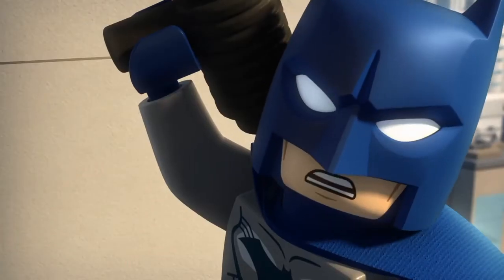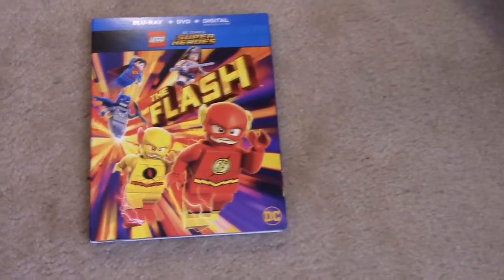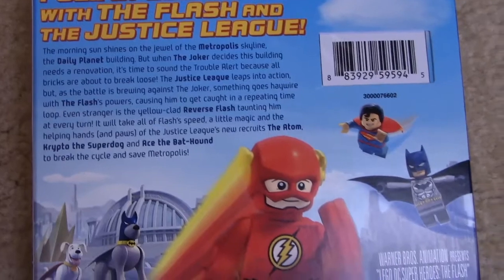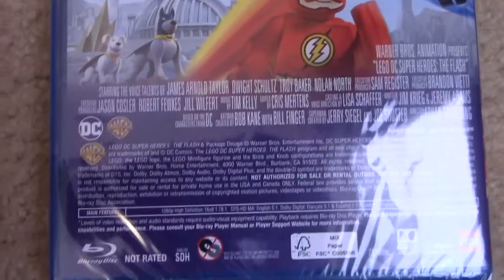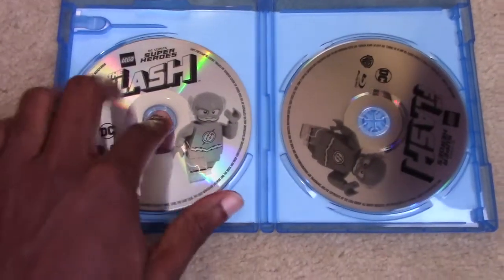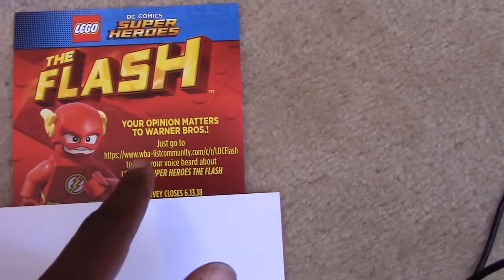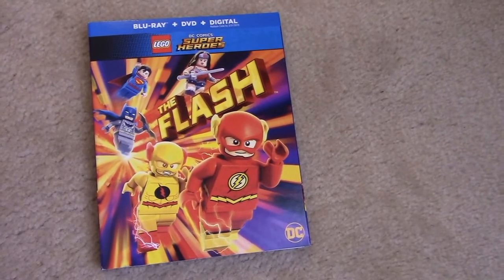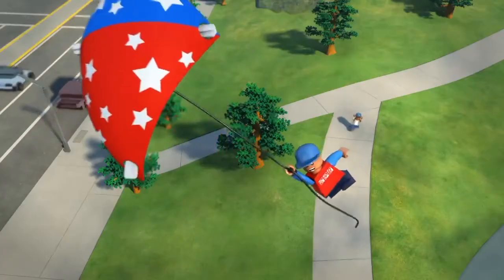LEGO DC Comics Super Heroes: The Flash Blu-ray Unboxing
LEGO DC Comics Super Heroes: The Flash (Blu-ray) 2018